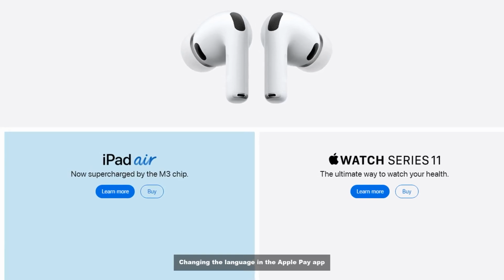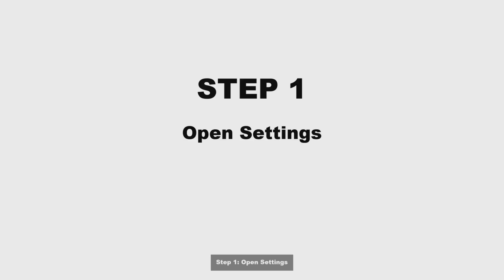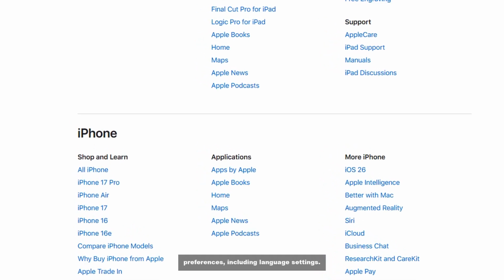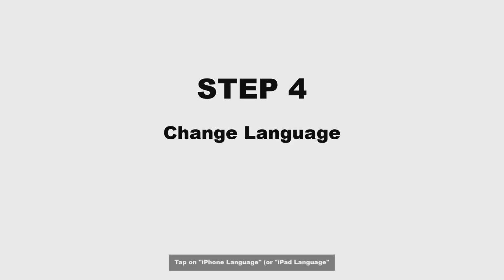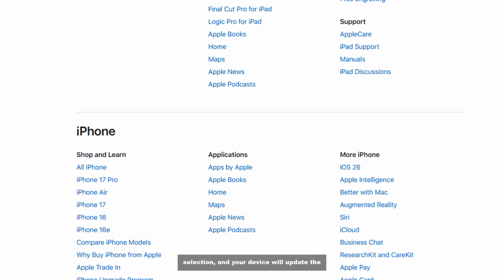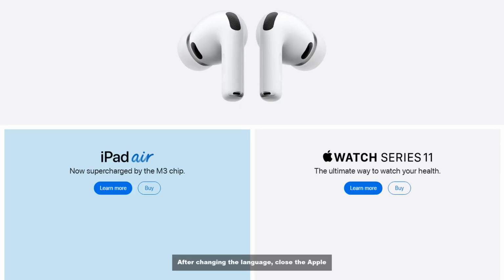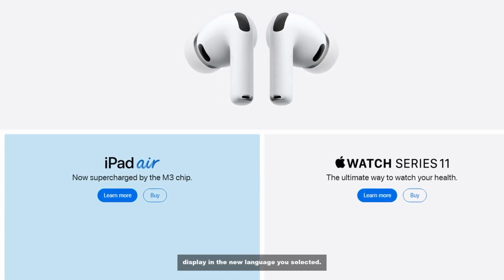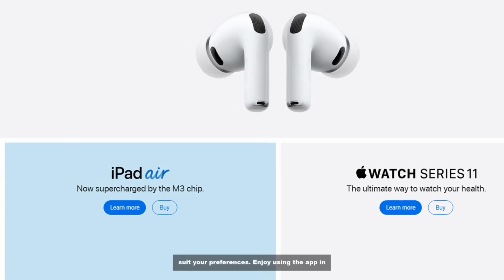How To Change Language In Apple Pay APP 2025 (2026)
In this video, we will show you how to change language in Apple Pay APP 2025. Whether you're looking to switch to a different language for better usability or just want to explore the app in your preferred language, we've got you covered.